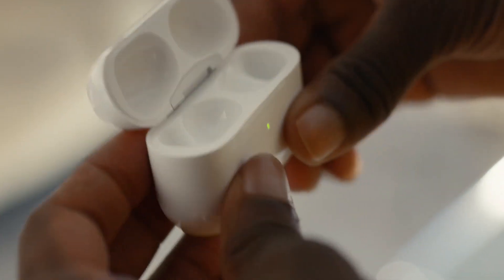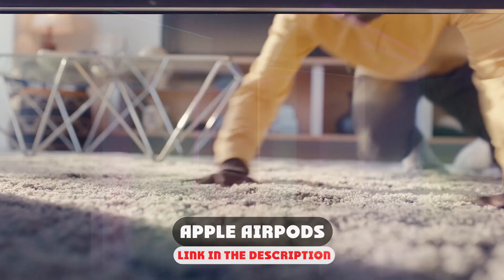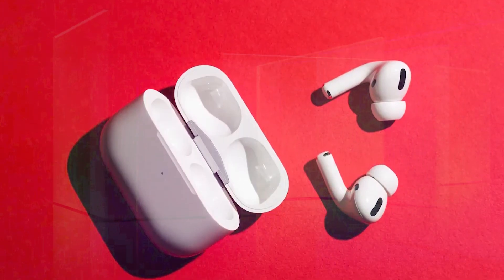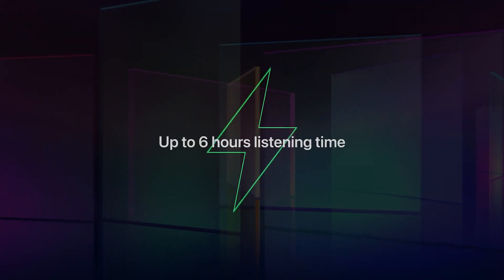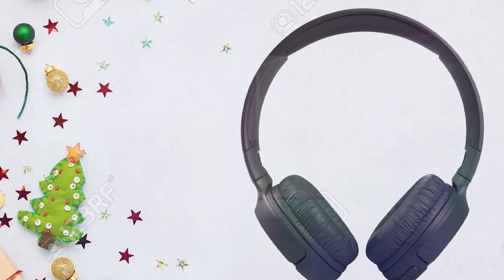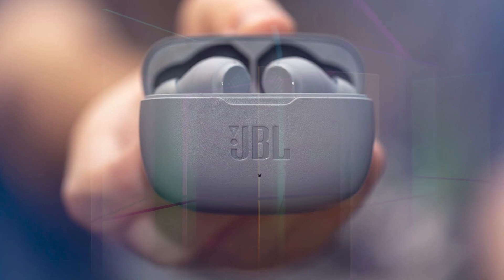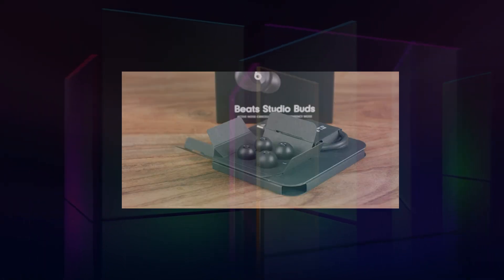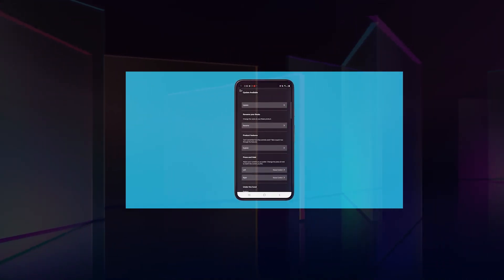Best Headphones For Christmas Gifts : Top Rated Headphone on Amazon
Best Headphones For Christmas Gifts List:

1 . Apple AirPods
2 . Apple AirPods Pro
3 . JBL Tune 510BT
4 . JBL Vibe 200TWS True Wireless Earbuds
5 . Beats Studio Buds

Some of the footage used in this video is not original content produced by "Pick Best" Portions of stock footage of products was gathered from multiple sources including, manufactures, fellow creators and various other sources.